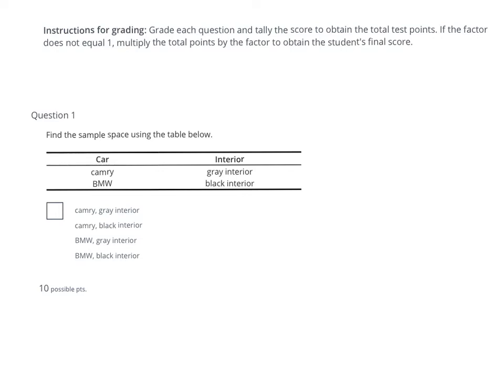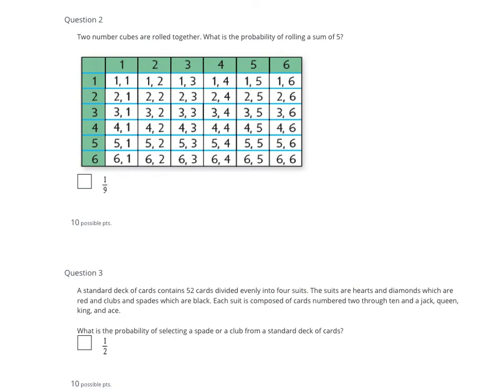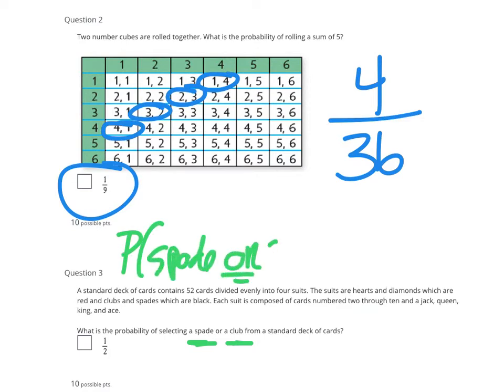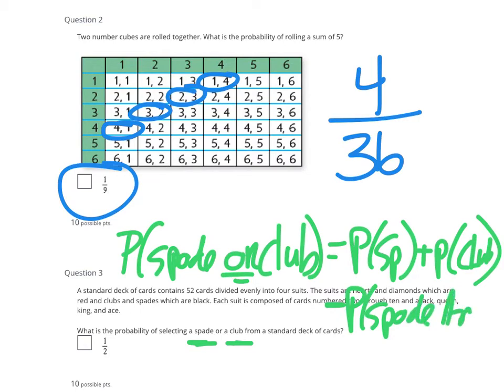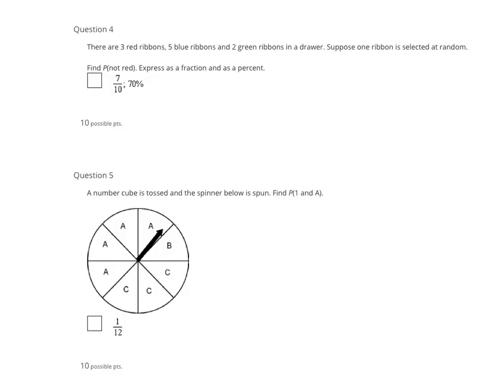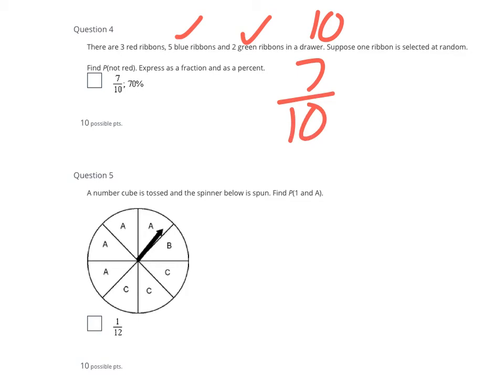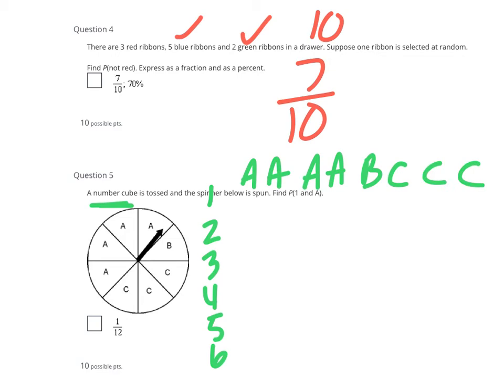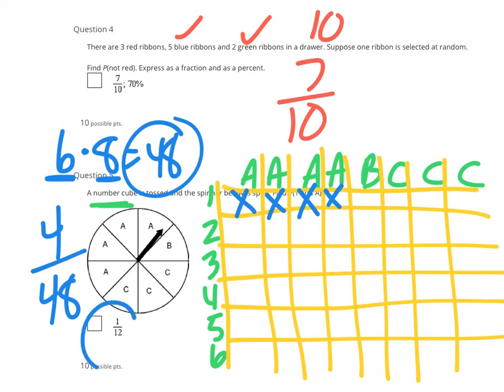SOLUTIONS FST Practice 6.1-6.2